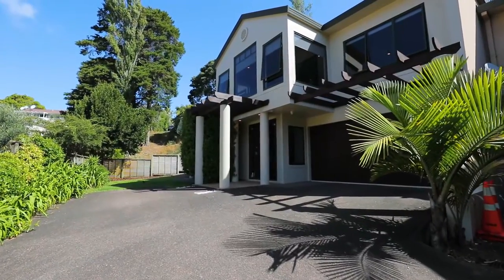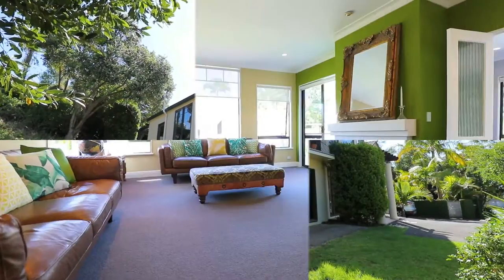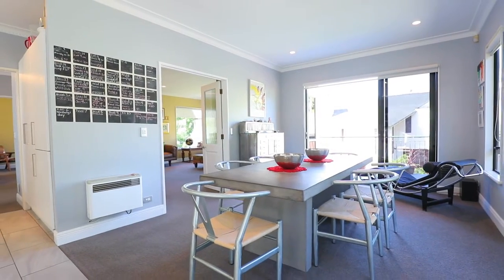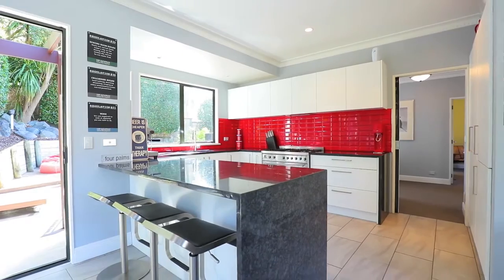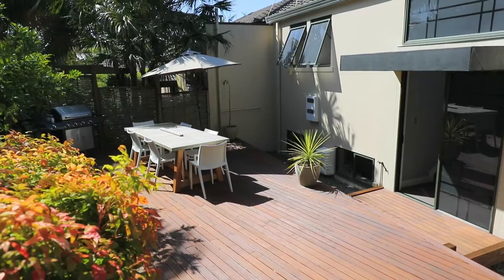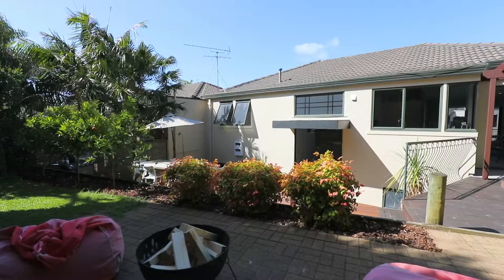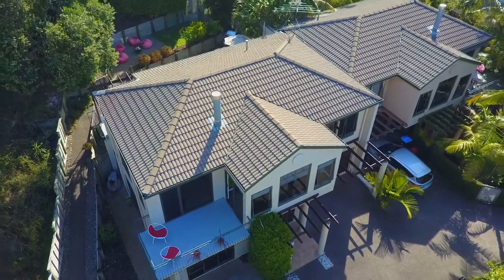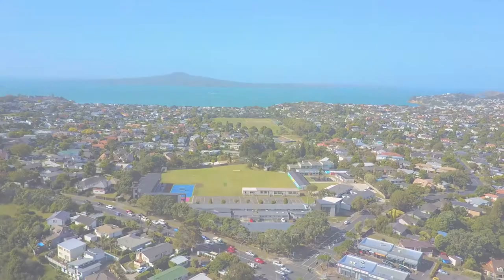2/26 John Rymer Place, Kohimarama - Simon Siddells & Lisa Jessen